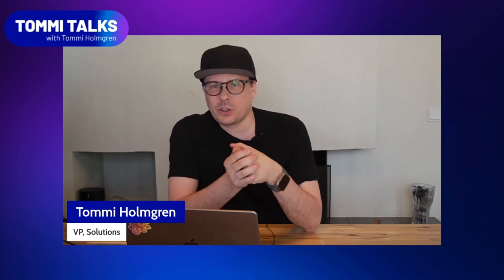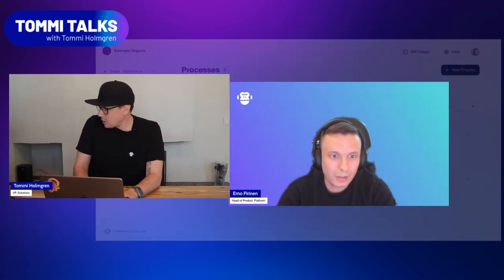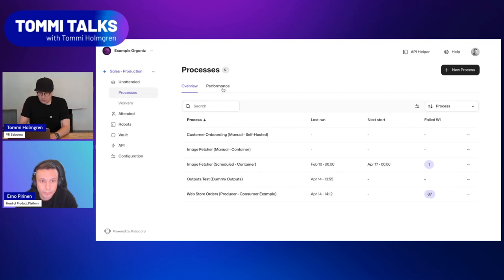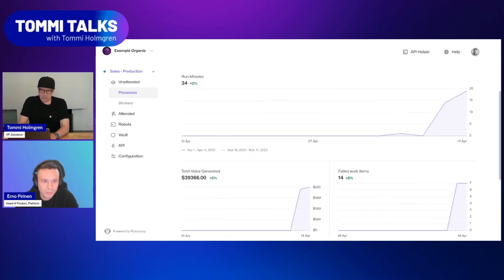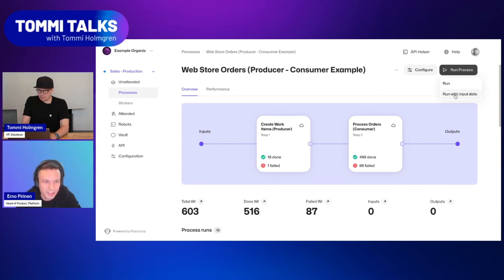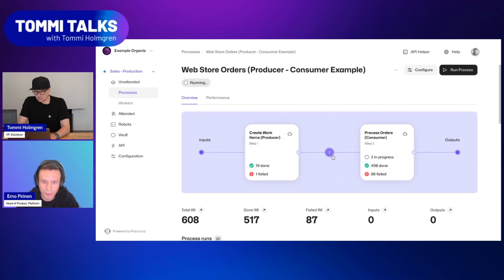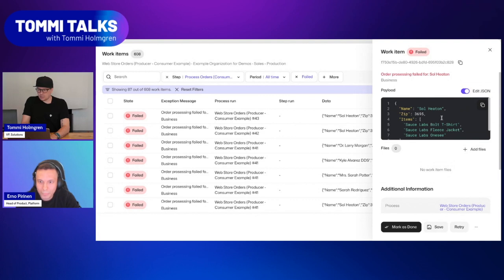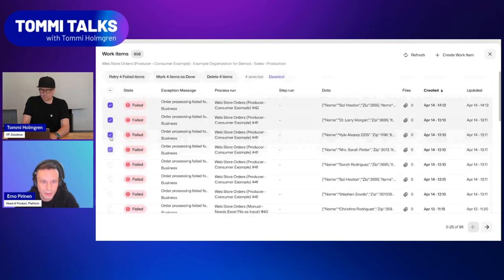Tommi Talk Episode 7: The All New Robocorp Control Room. New UI, Even More Control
In this episode of Tommi Talks, we dive into the revamped user experience of the Robocorp Control Room with guest Erno Pirinen, the Head of Robocorp’s Product Platform. We explore the new navigation, process management, work item management, and exception handling features.

The team also discusses the importance of user experience in enterprise software and invites users to provide feedback for further improvements.

Chapters:
00:00 Introduction to the show
00:59 Welcome Erno Pirinen, Head of Product Platform
01:28 Why we upgraded Control Room’s user experience
02:55 Overview of the new user interface
03:37 Performance and total value generated
04:40 Unattended processes
05:38 Visualization of processes
06:40 Run an unattended process w/ live view
08:08 Drilldown of failed work items
08:28 Troubleshooting and fixing a work item
09:47 Retrying multiple work items
10:28 Erno’s closing comments
11:19 Where to find further updates
11:40 Wrap-up
11:22 Outro